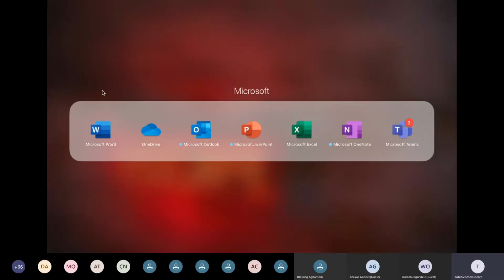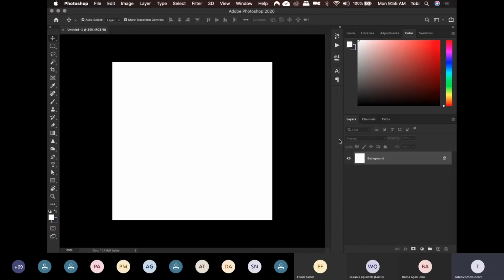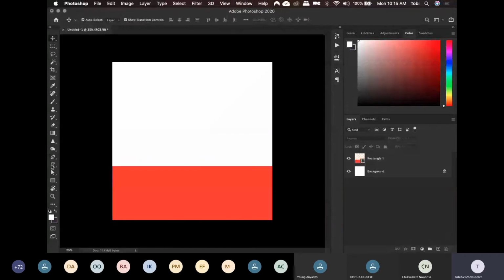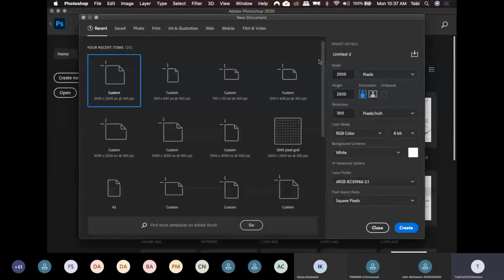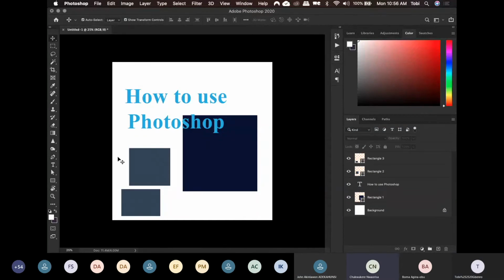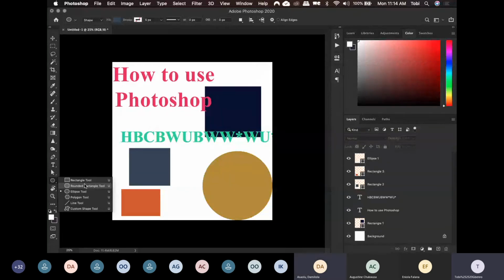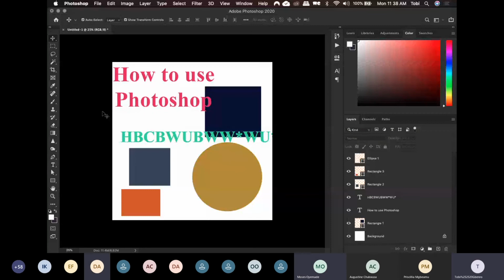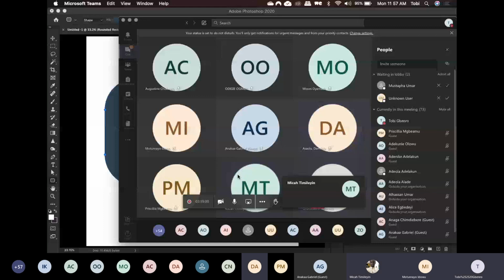Design School Day 6(morning)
Graphics design training organized by GIZ and implemented by Nerdzfactory (Codetutor).